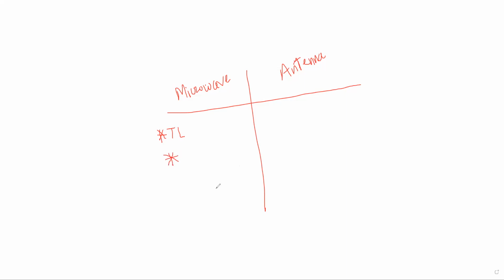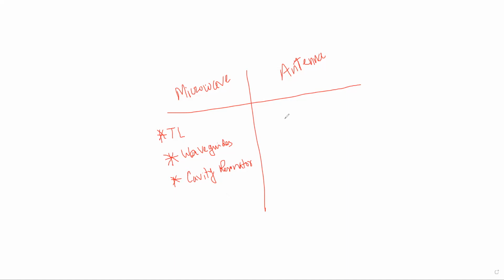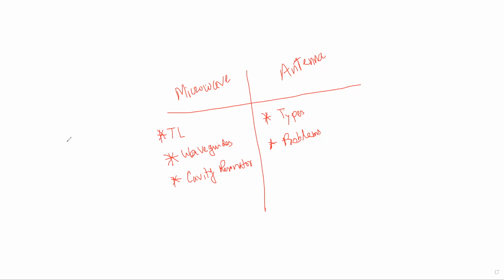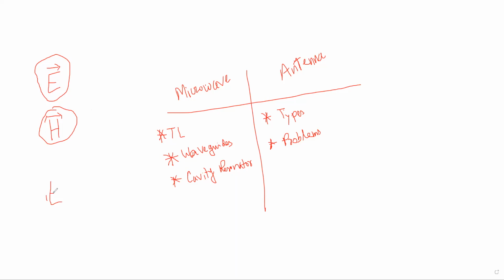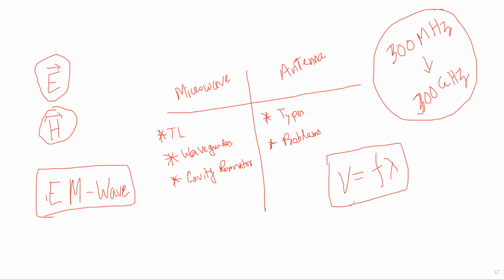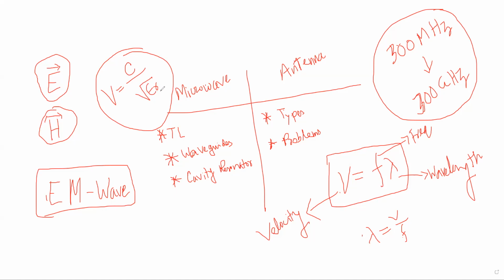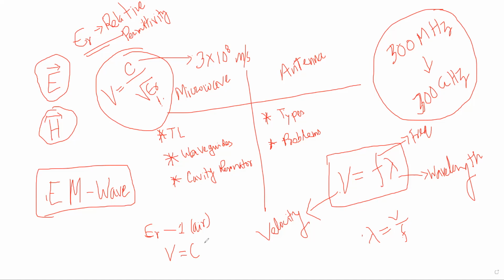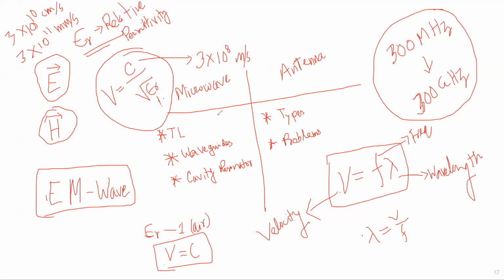D-28 EETE 411 L1